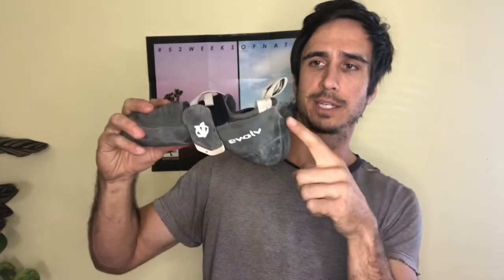Evolv Phantoms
Gear Review